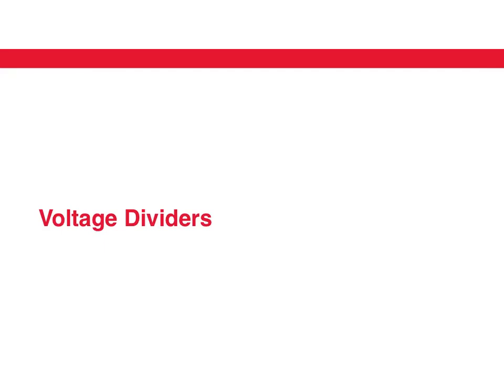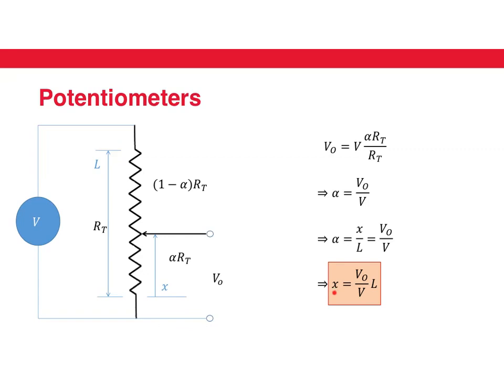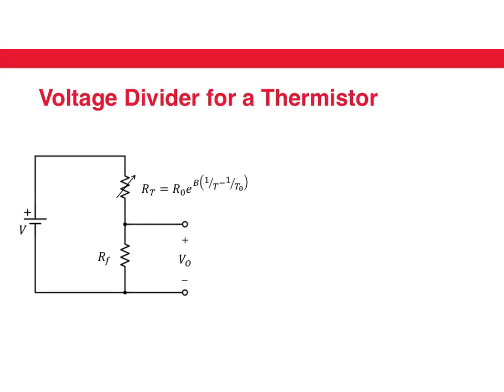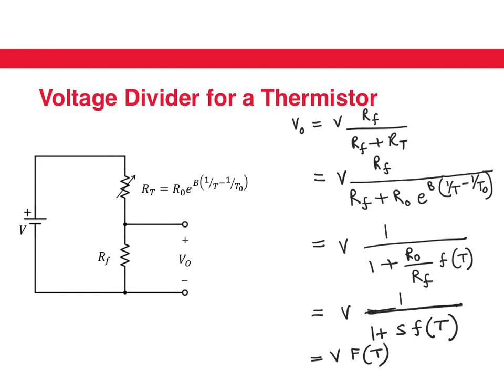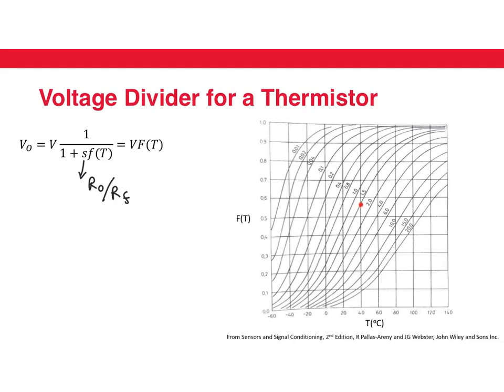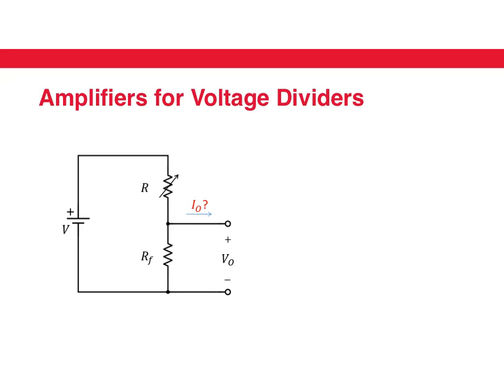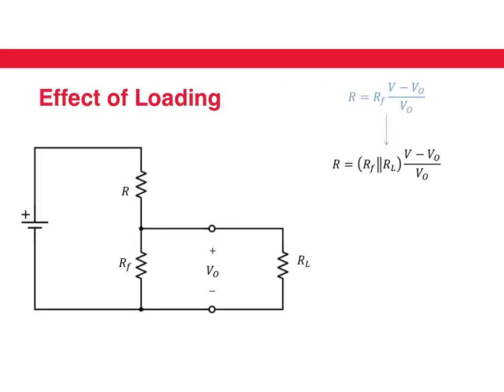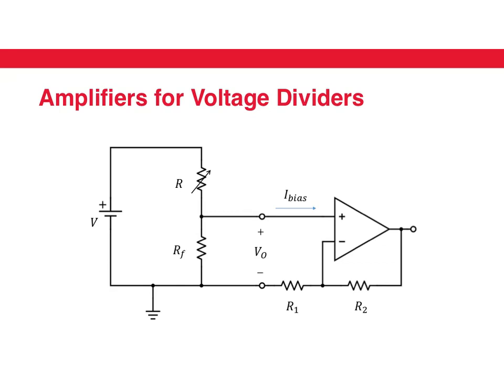Sensors and Signal Conditioning - 4.2 Voltage Dividers